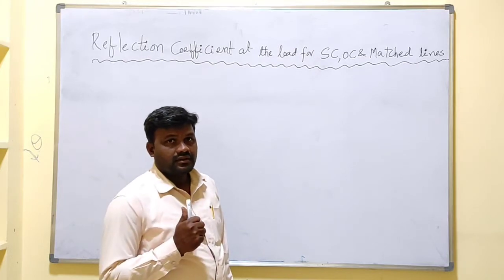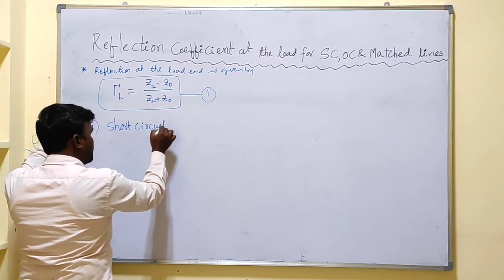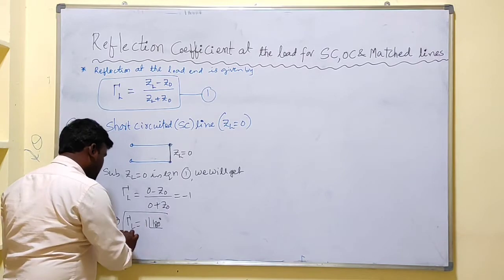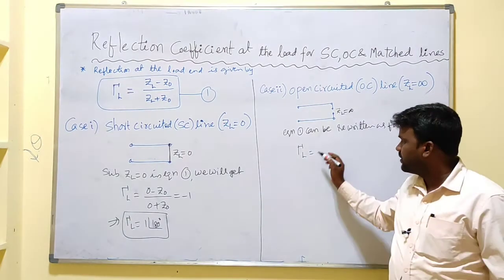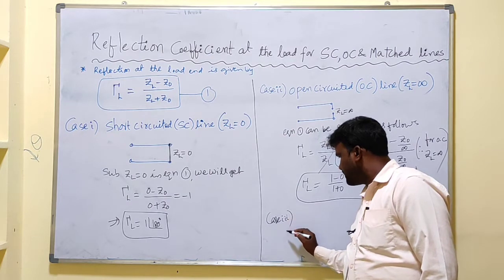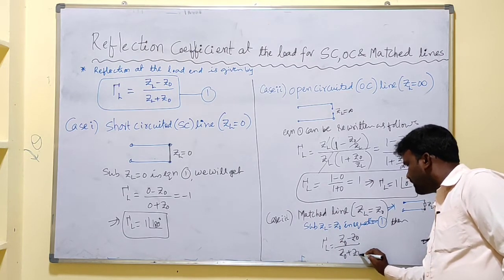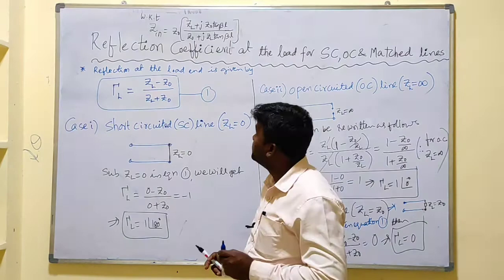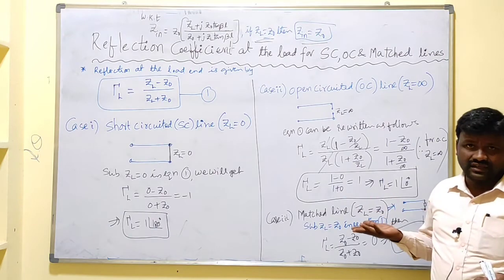REFLECTION COEFFICIENT AT THE LOAD FOR SC,OC AND MATCHED LINES